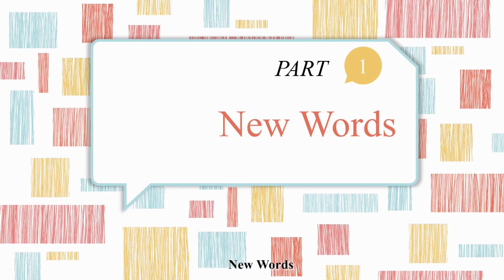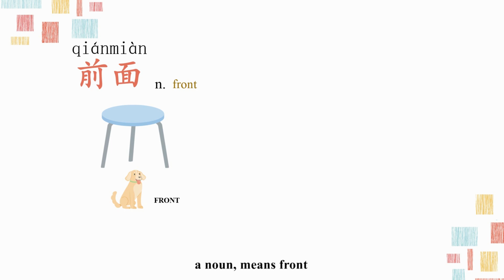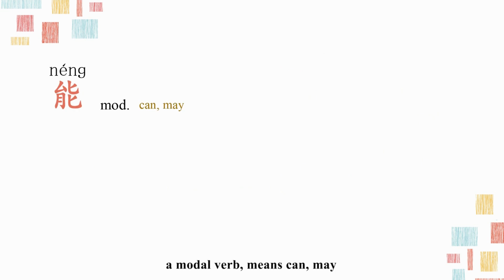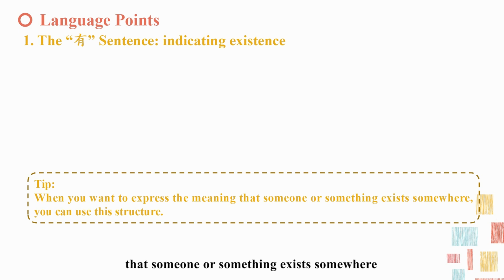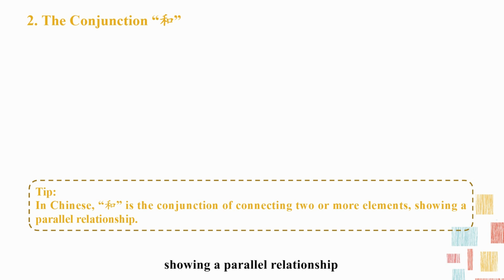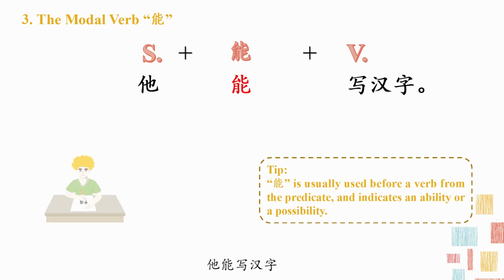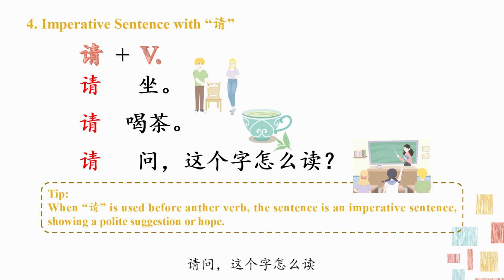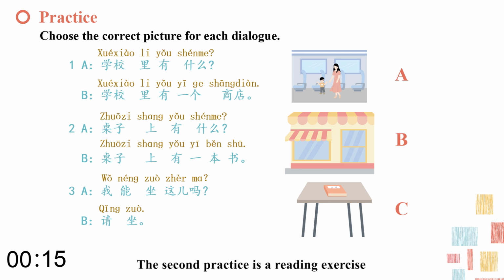HSK1 第10课 我能坐这儿吗 Can I sit here